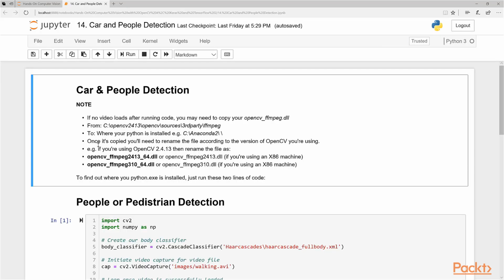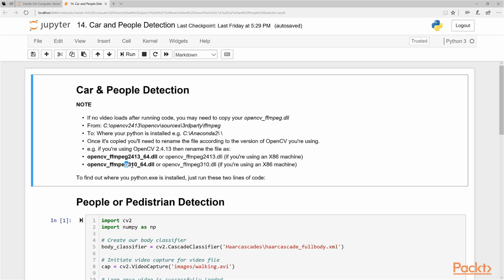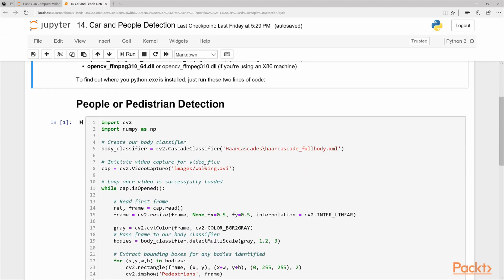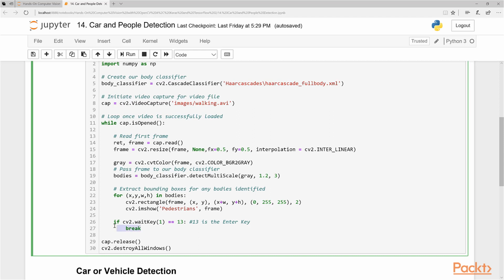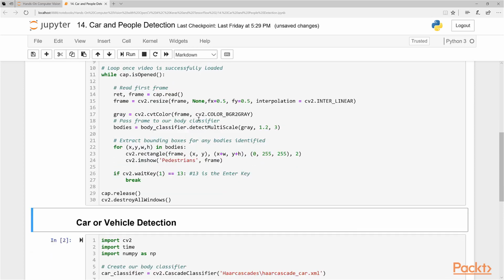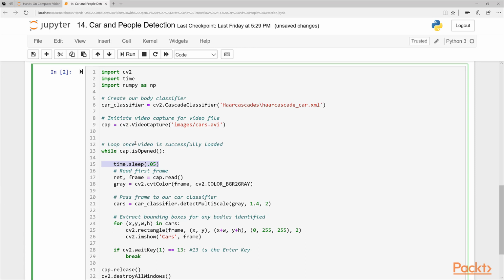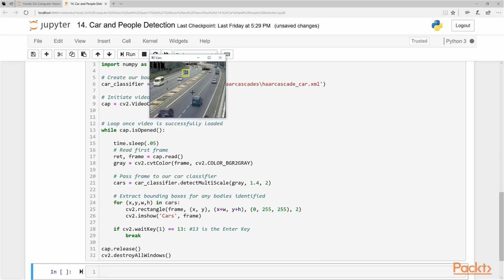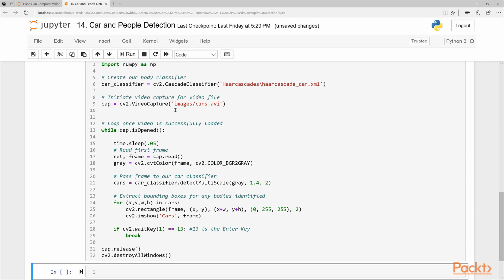27 Car and People Detection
27   Car and People Detection